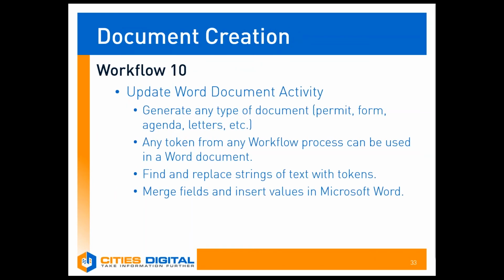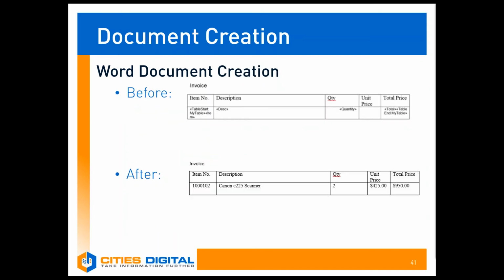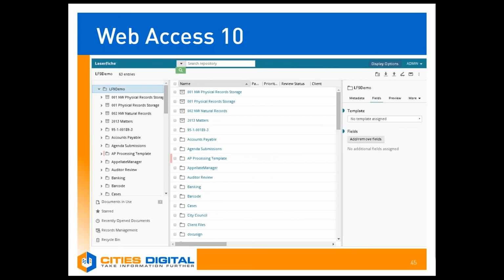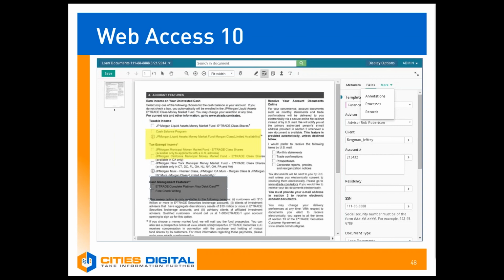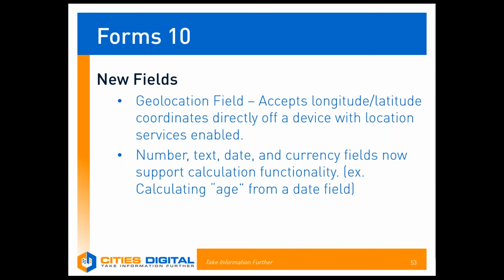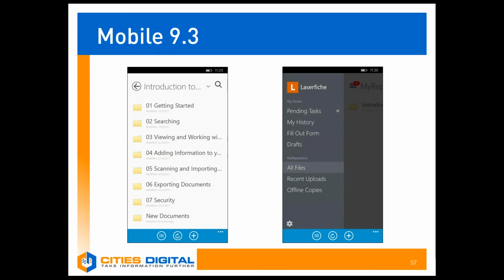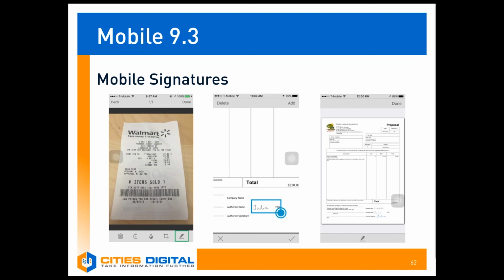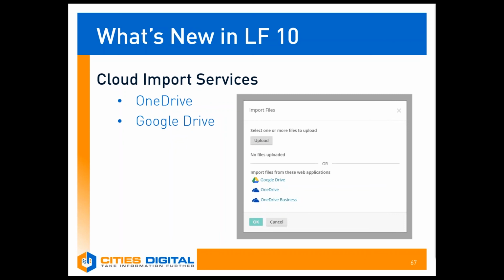Hudson, WI Laserfiche® User Group Pt. 3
In this video, a Cities Digital Solution Consultant walks through some of the exciting new changes to Laserfiche 10.